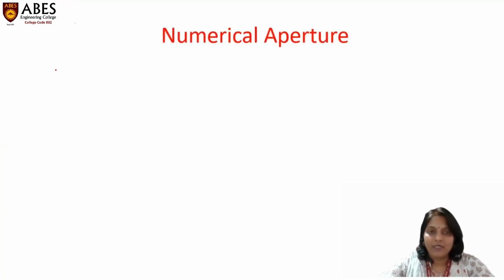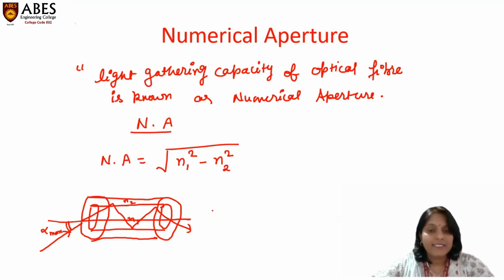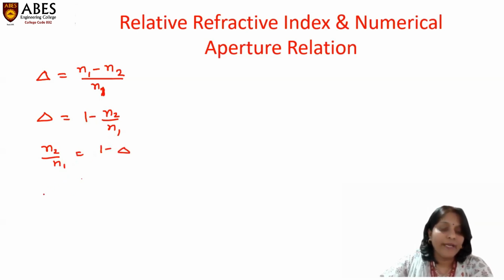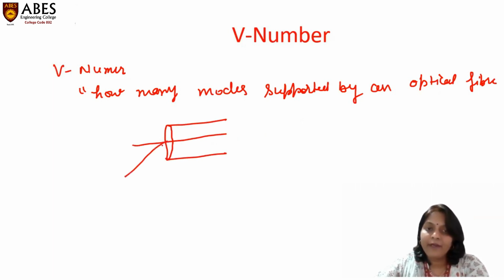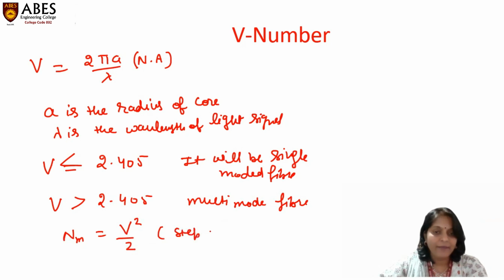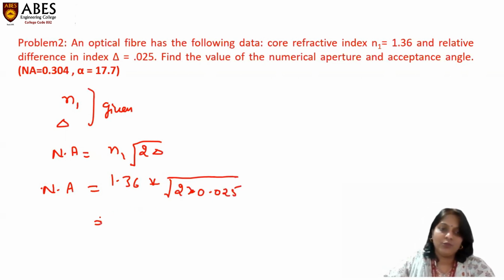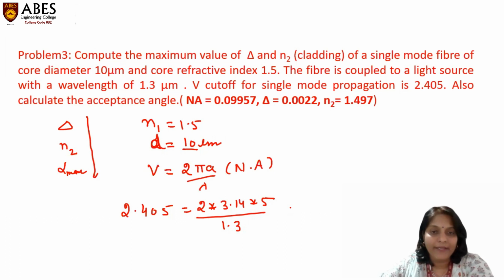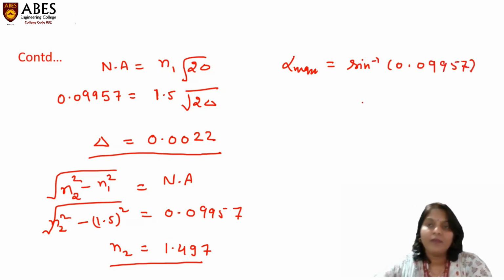Relation for Relative Refractive Index & V- Number with Numerical Aperture in Optical Fibre | ABESEC